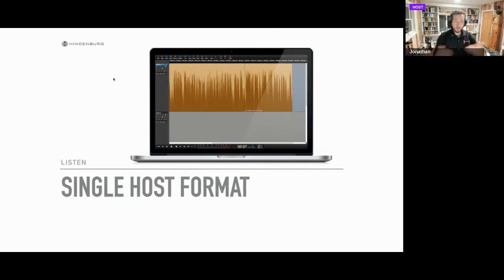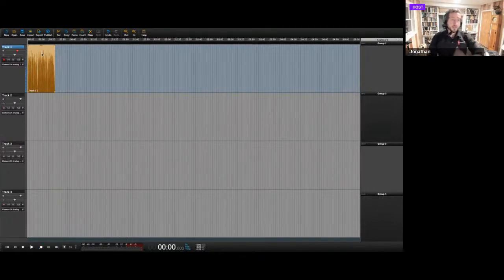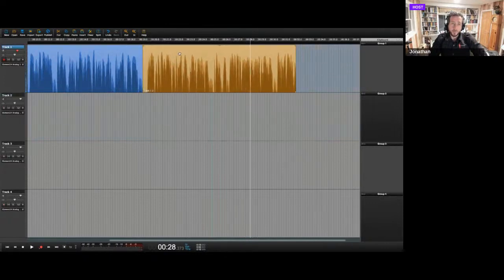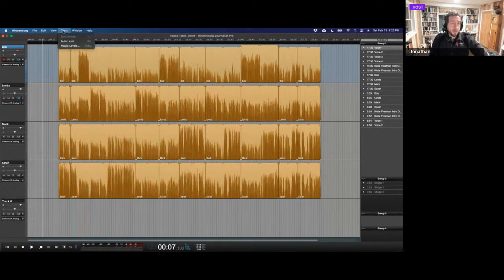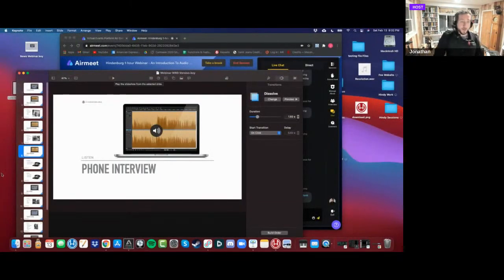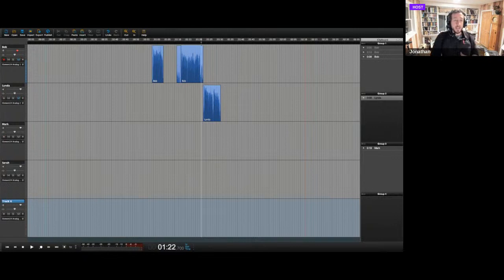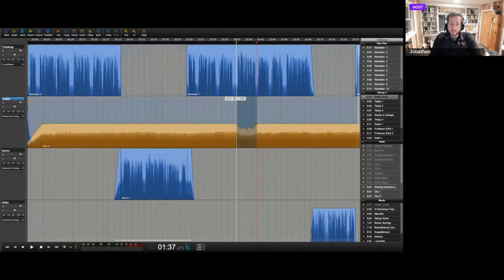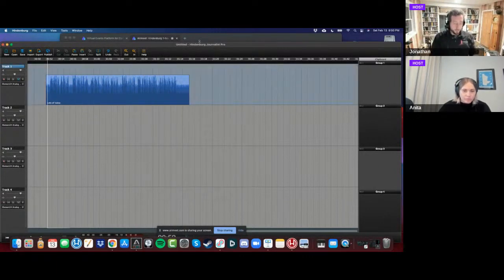World Radio Day Webinar: An Introduction To Audio Editing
Leave this 1-hour Hindenburg live training equipped with a basic technical understanding of how to record, edit, and publish your audio segment in today's most popular narrative formats.